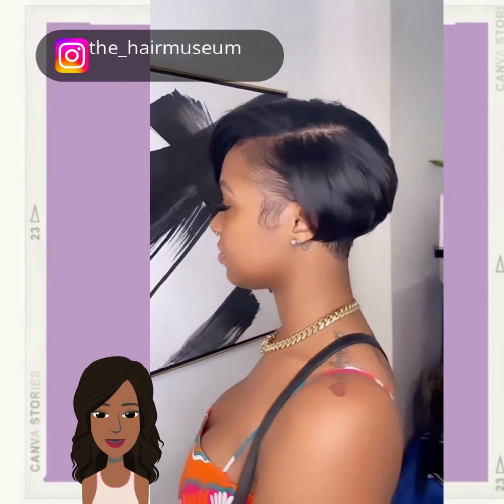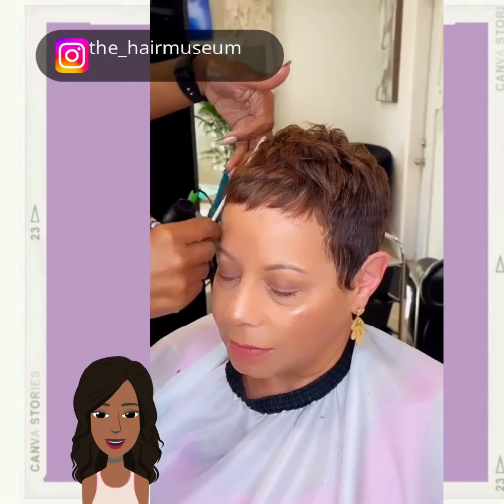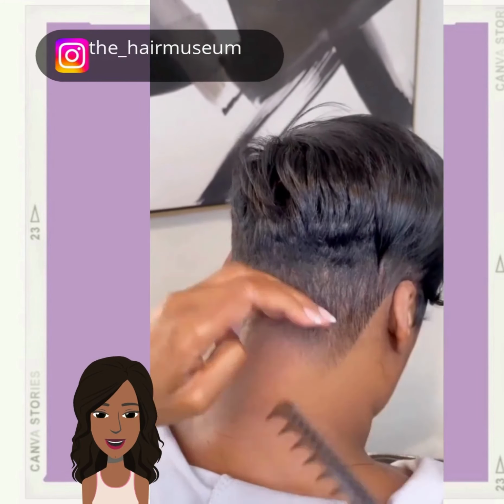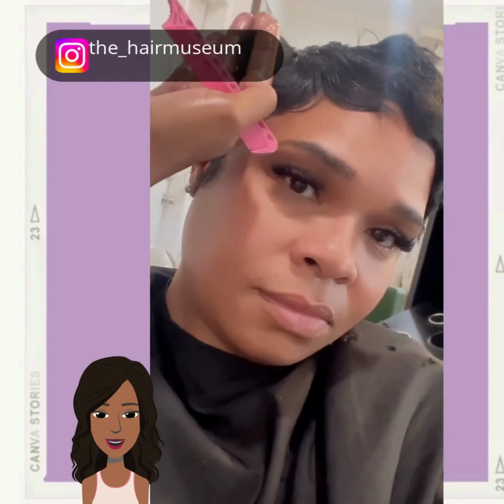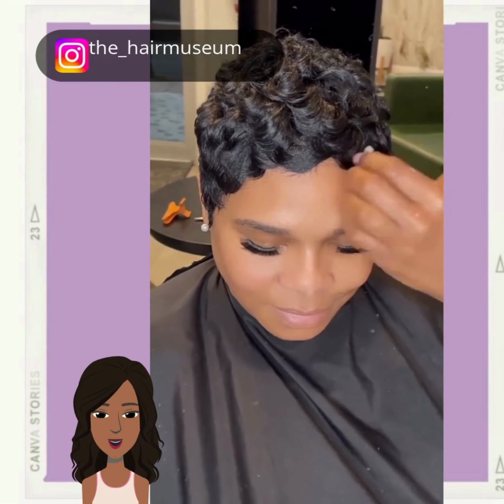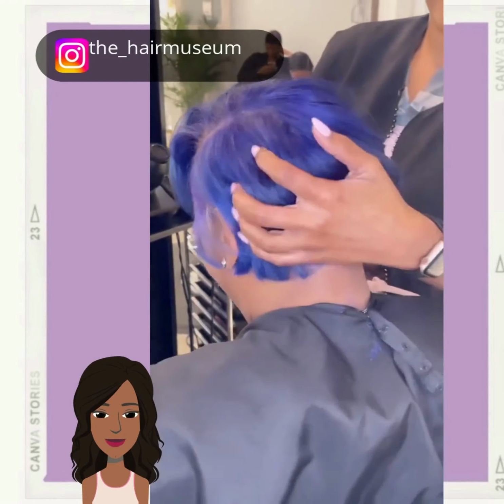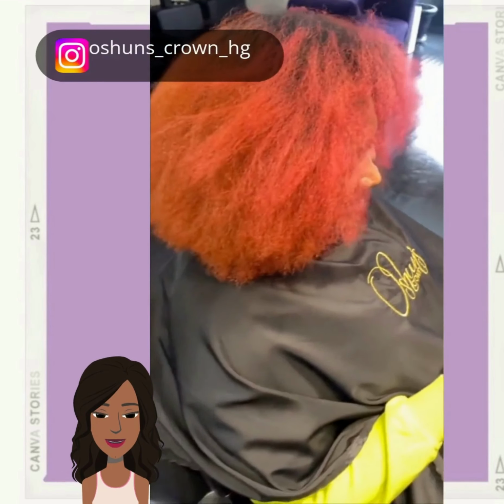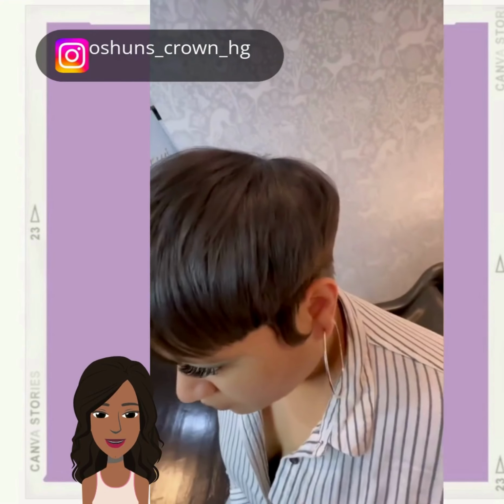Hot Spring 2023 Haircuts & Short Styles for Black Ladies